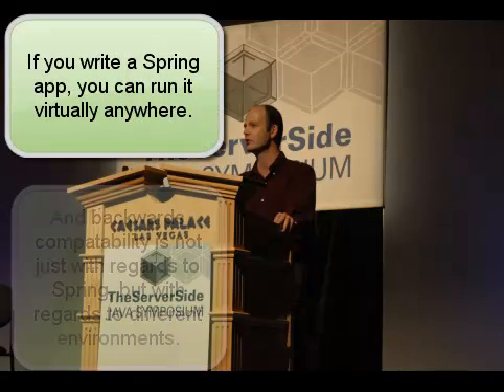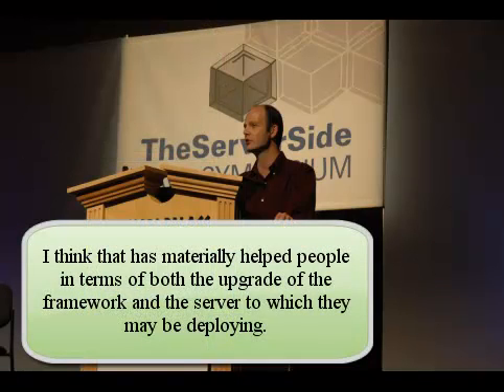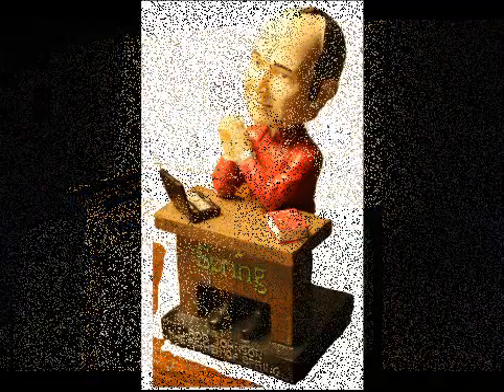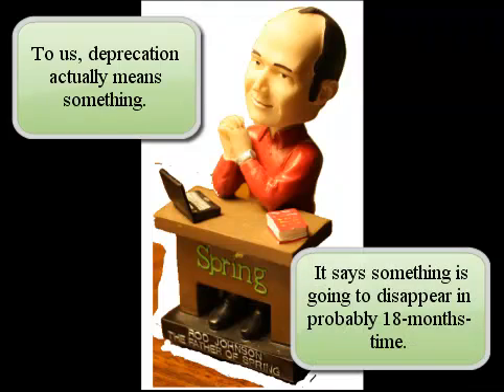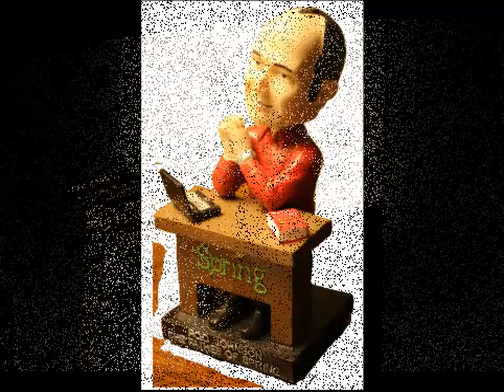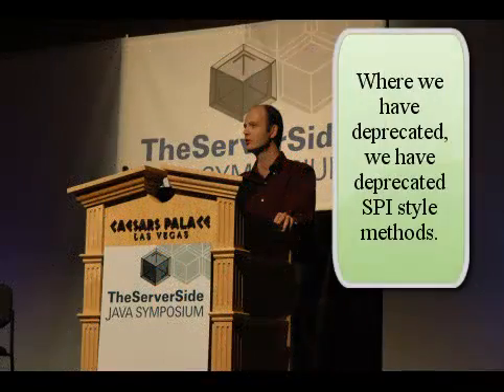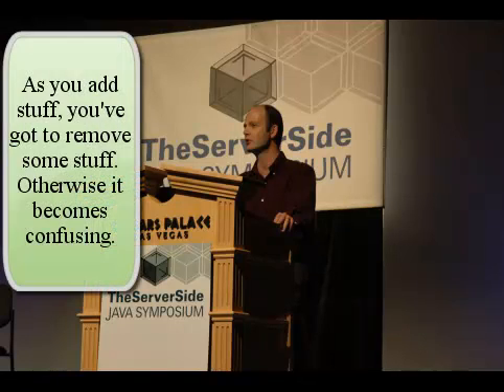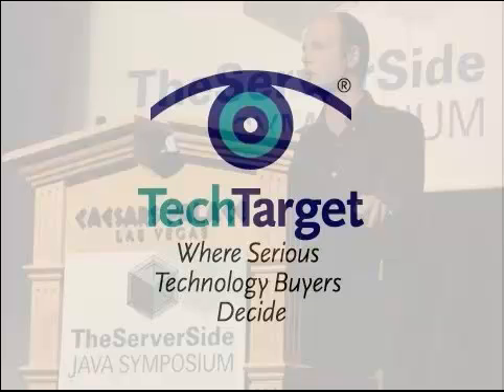Rod Johnson Defends Spring Backwards Compatability and Approach to Deprecation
I mean, generally with deprecation, we do take a more proactive view than Java as a whole. I mean basically it seems that the view of Java is that deprecation means nothing, whereas our view of deprecation is that if you deprecate something so you take it out in the next major release. I mean deprecation actually says something. It says this is going to disappear in probably 18-month's-time.